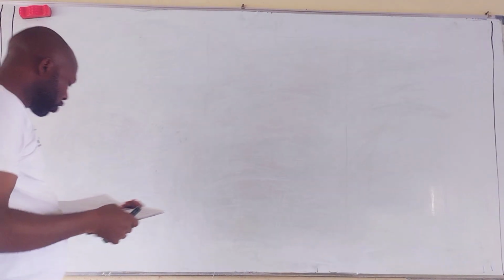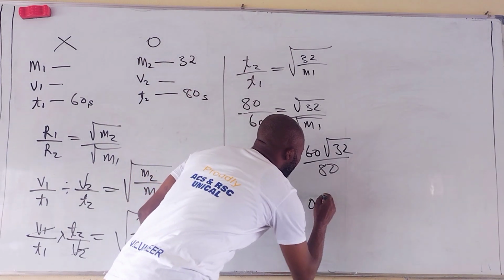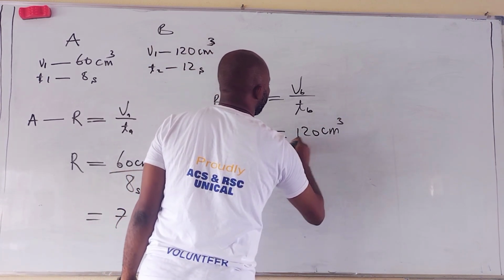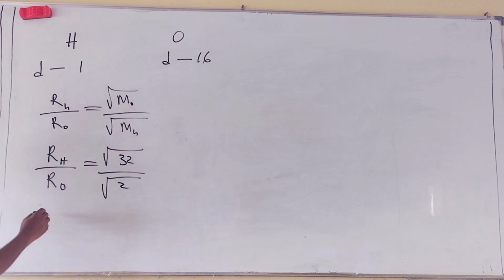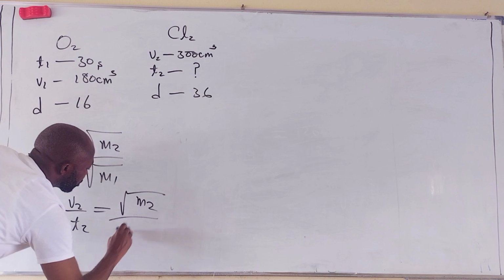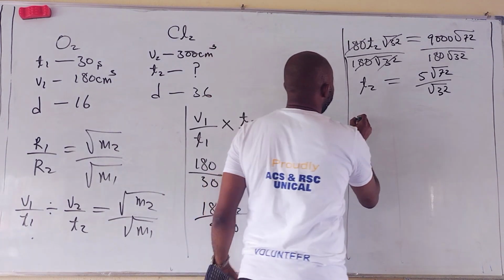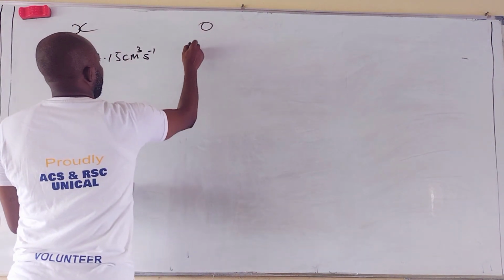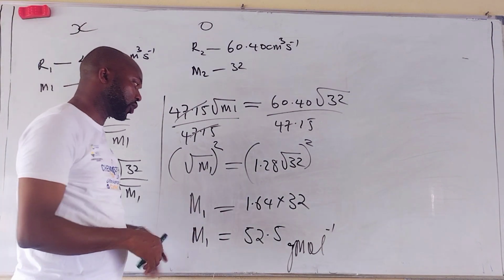Graham's law of diffusion.